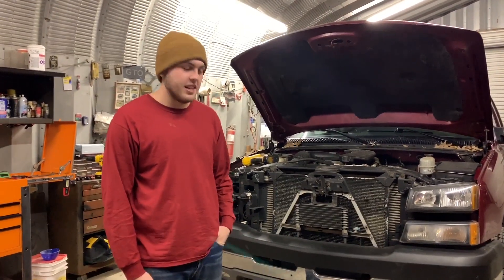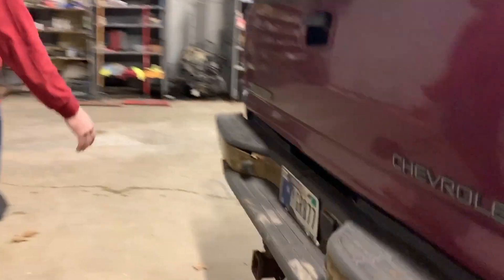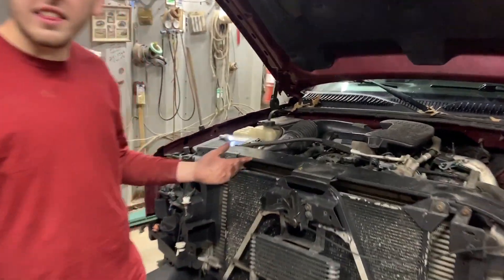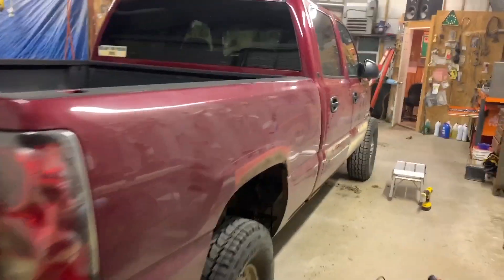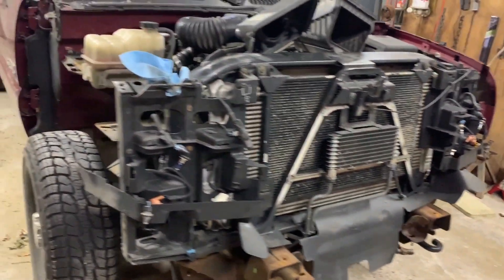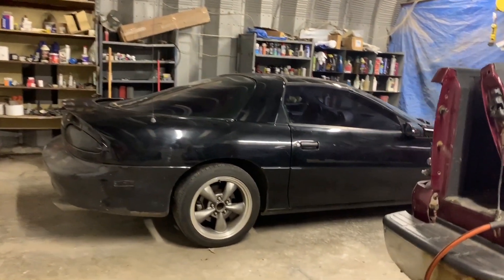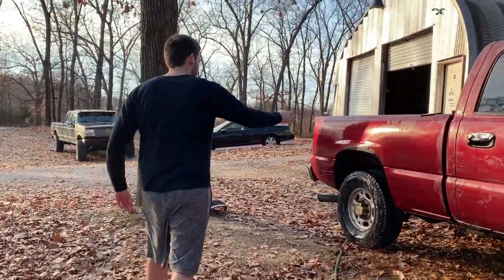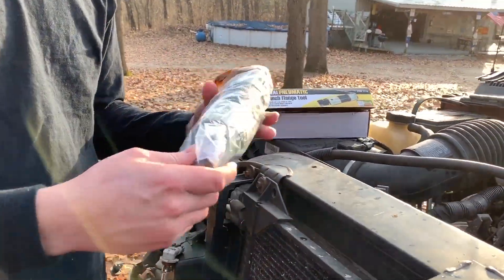Rusted Out Duramax Project PART 1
This is part 1 of the 2005 duramax project series. Next video we will be installing cab corners, rockers, and bed sides.